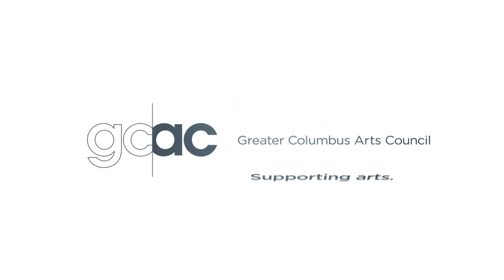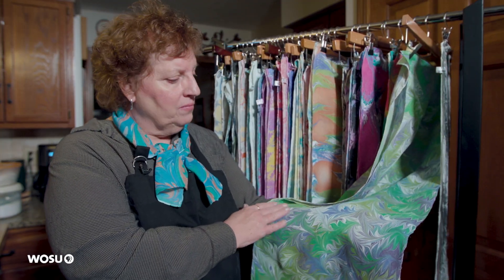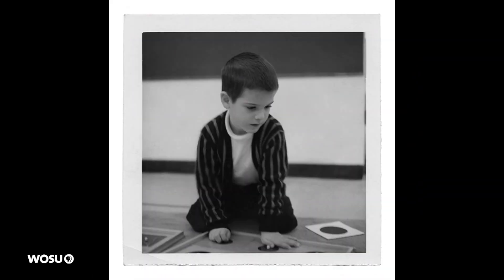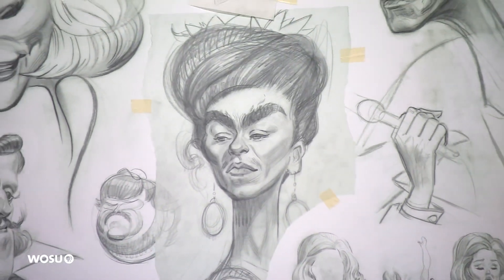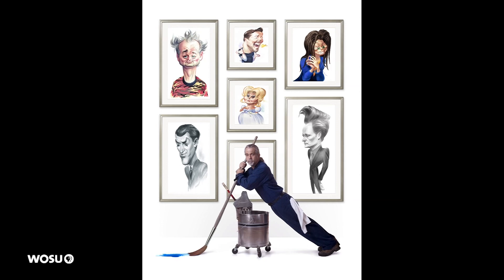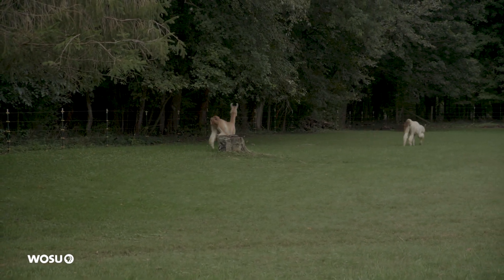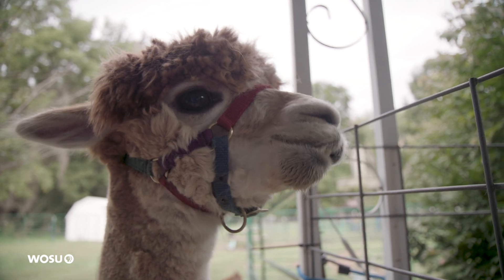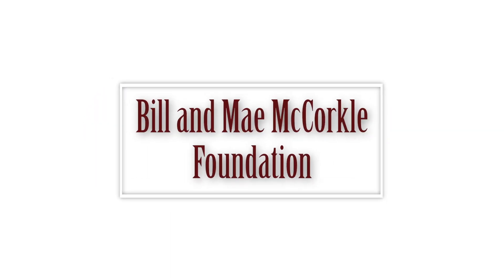FULL EPISODE: Water Marbling, John Kascht, Ingram Street, Nimby Acre Fibre Shop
Explore the ancient craft of water marbling with Delaware-based artist Susan Liechty; meet caricaturist John Kascht whose satirical portraits are currently on view at the Billy Ireland Cartoon Library & Museum; alpacas, llamas and angora rabbits make up the fiber flock of Raeschell Noonen, owner of Nimby Acre Fiber Shop in Mount Vernon, Ohio; and the pop R&B duo Ingram Street bring their smooth jams to the WOSU studio.